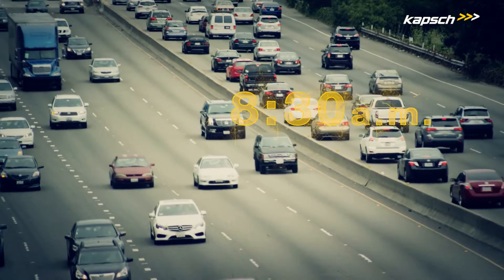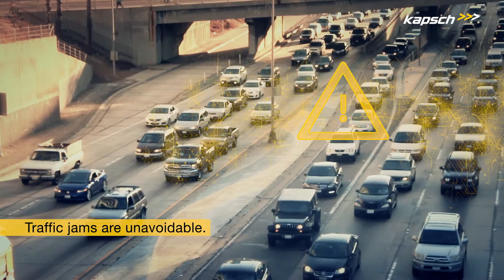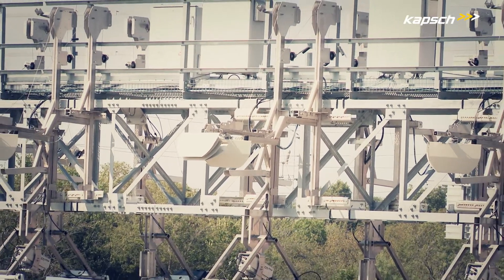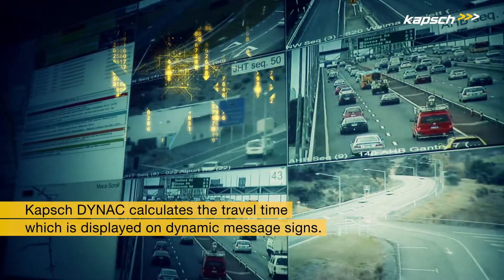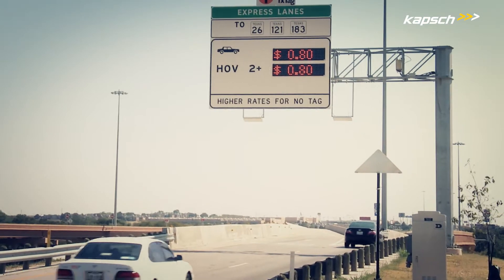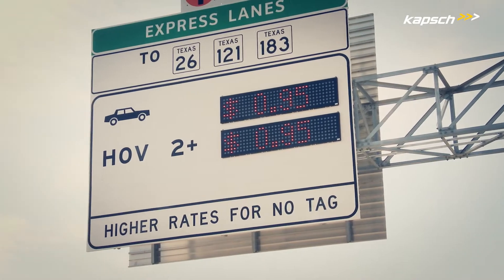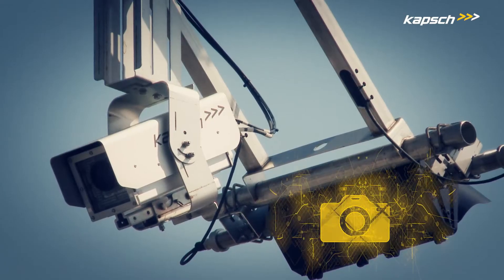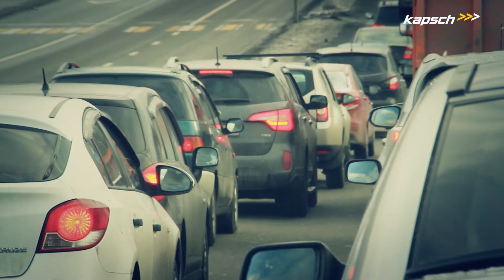Managed lanes: Congestion relief & optimizing traffic flow - Kapsch TrafficCom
The Kapsch Group is a globally operating technology corporation headquartered in Vienna. The company's areas of expertise – digitalization and mobility – are addressed via two business units: Kapsch BusinessCom and Kapsch TrafficCom both support their clients and customers in the role of end-to-end suppliers and providers of products and solutions along the entire value-added chain.